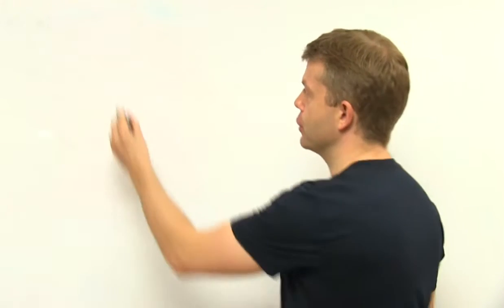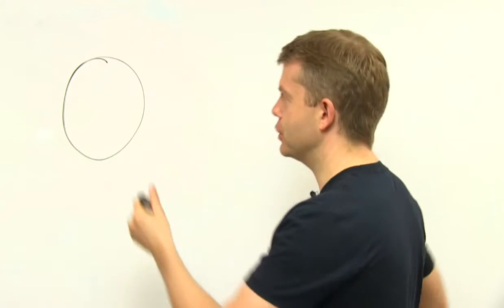A Killer Poker Play to STEAL chips!